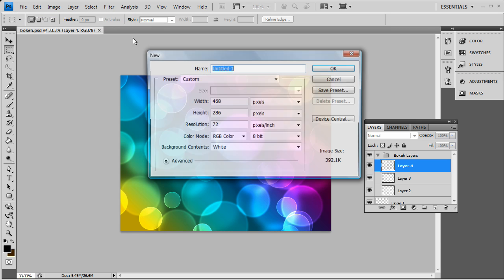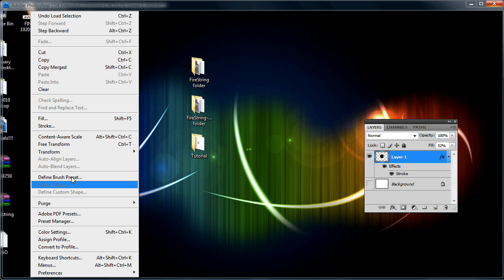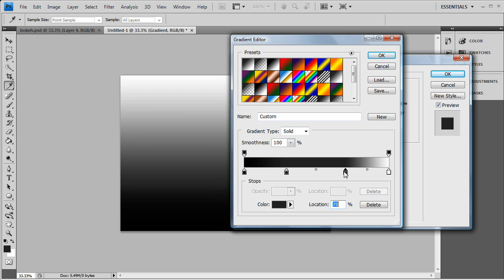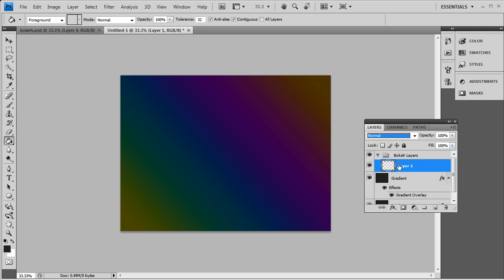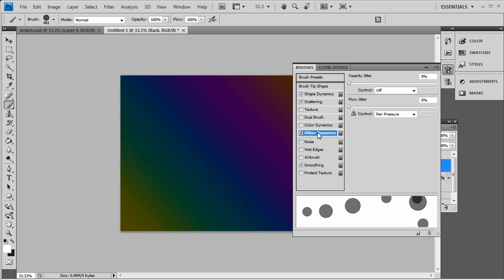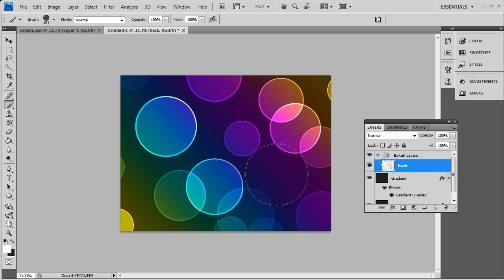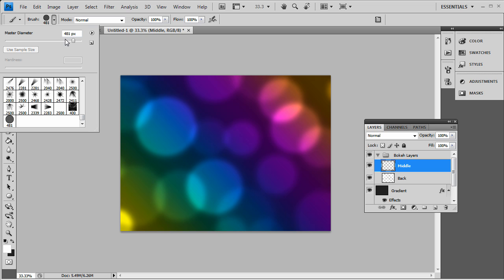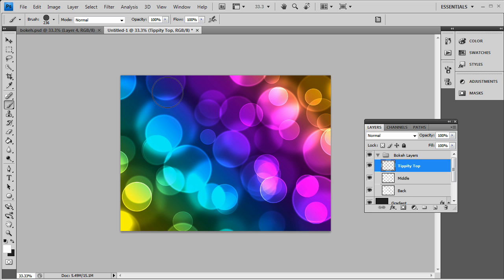Digital Bokeh in Photoshop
Learn to create Bokeh digitally in Photoshop.